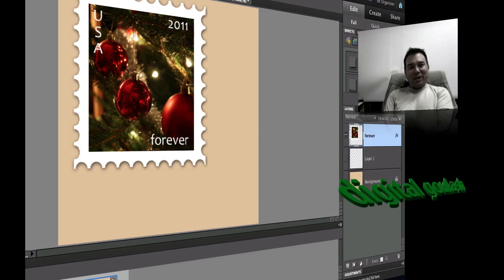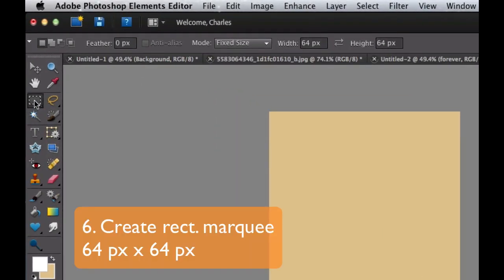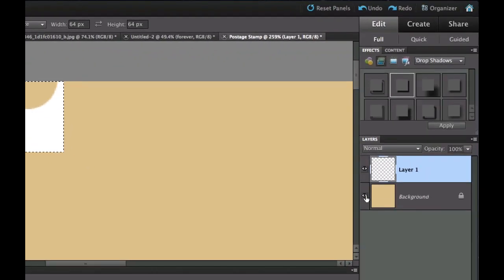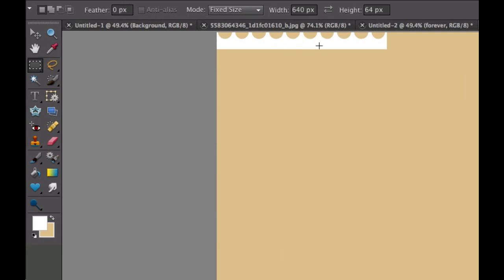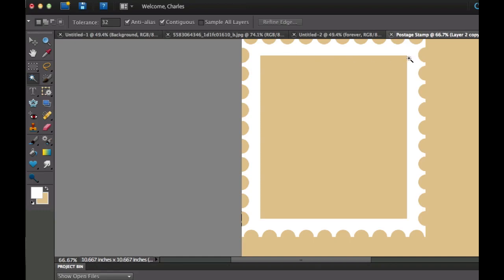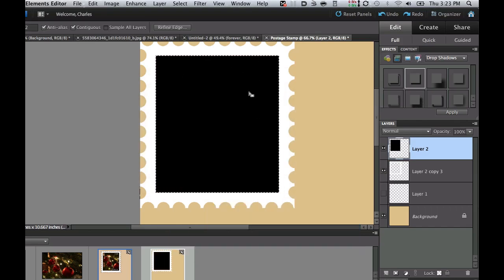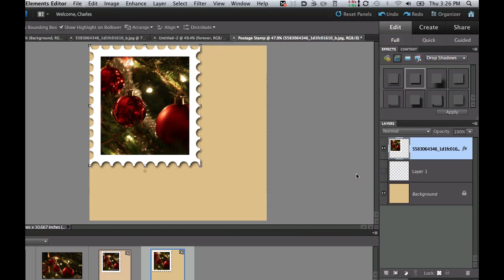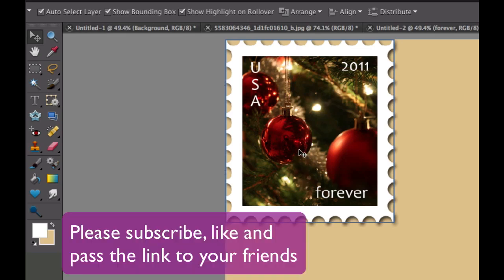Learn Photoshop Elements - Make a custom holiday postage stamp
This video tutorial demonstrates how to make a custom postage from a picture of your choice.